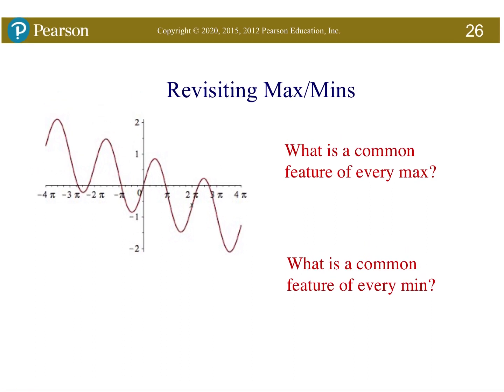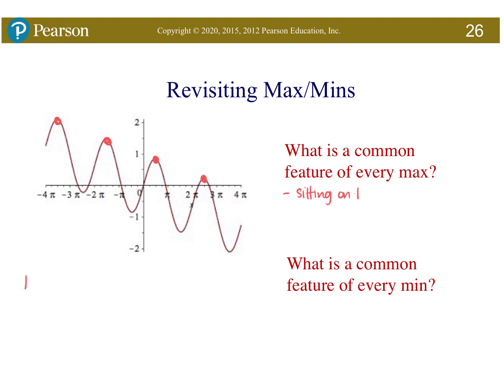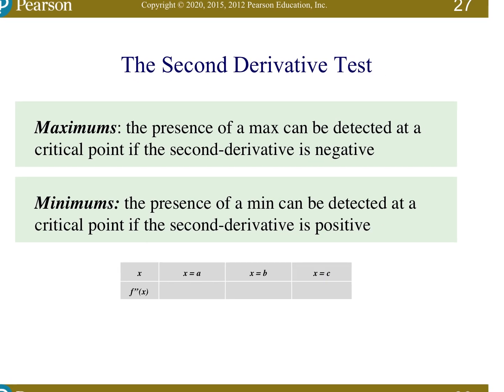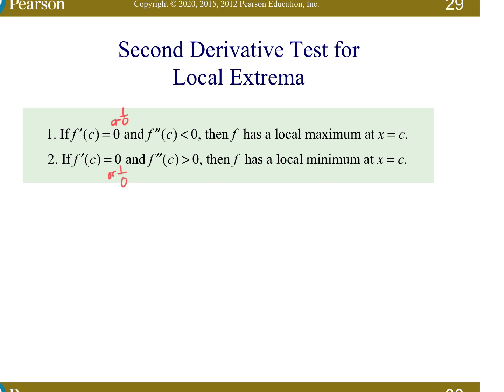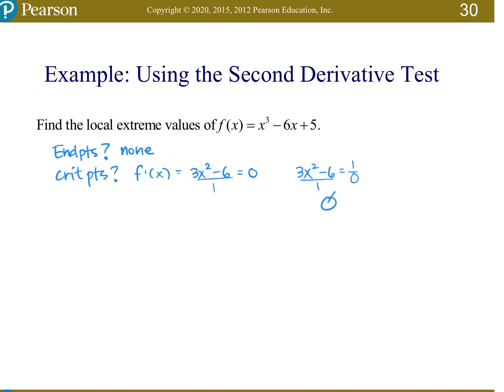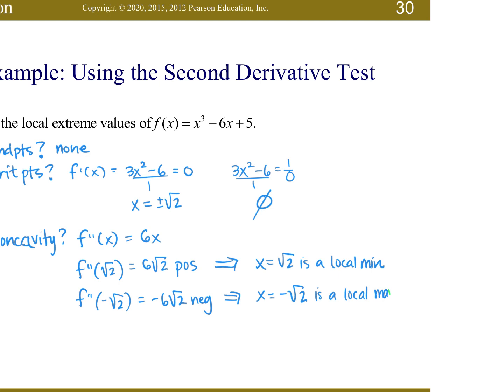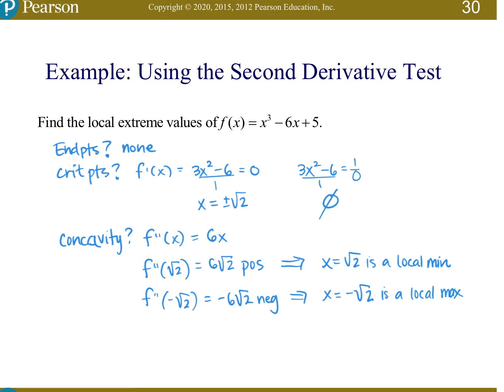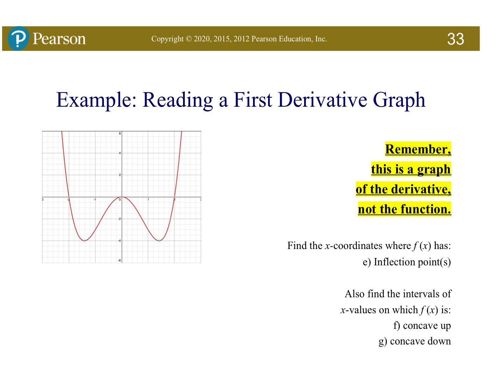AB Notes 4.3c (2023)